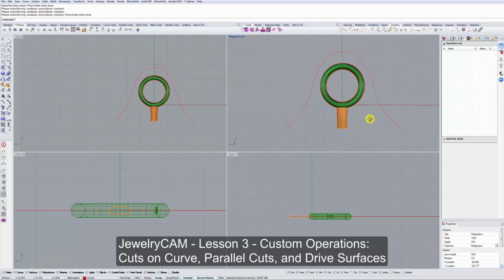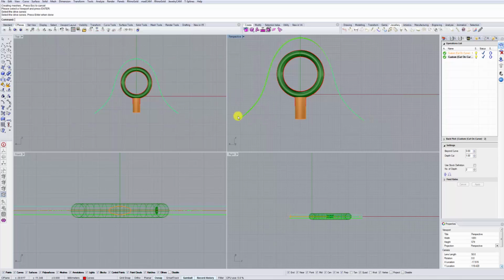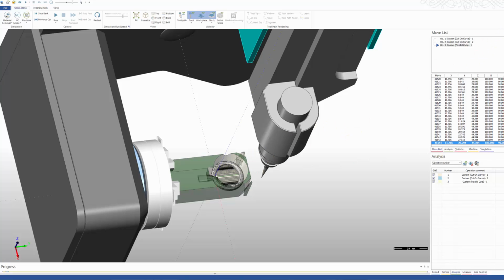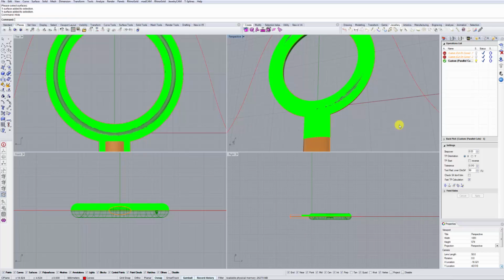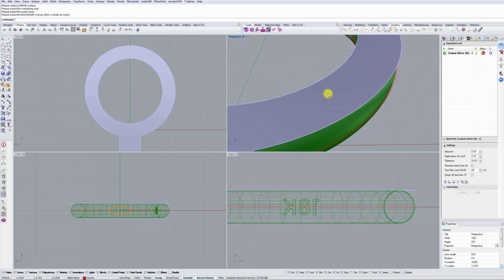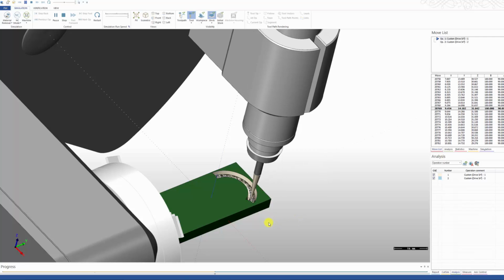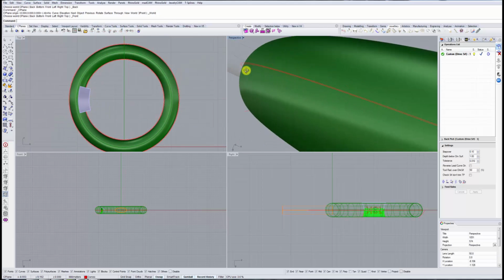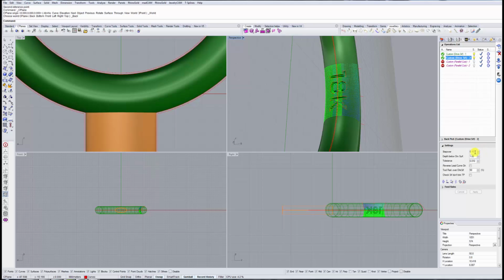JewelryCAM - Lesson 3 - Custom Operations - Curves and Drive Surfaces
This lesson covers 3 of the most used milling patterns in JewelryCAM:

* Cuts on Curve
* Parallel Cuts and
* Drive Surface